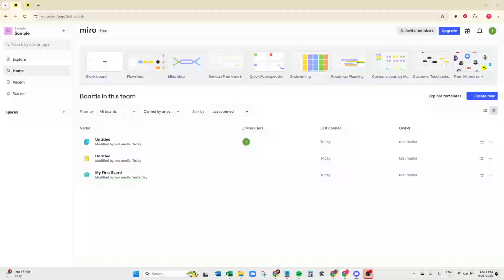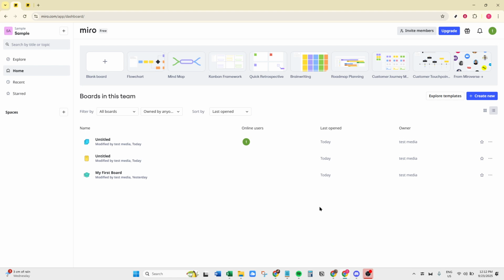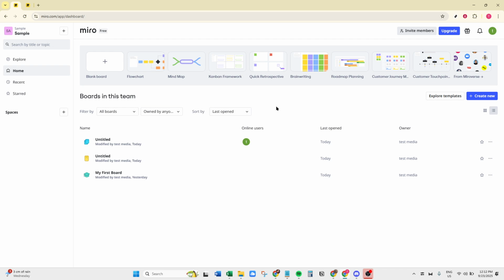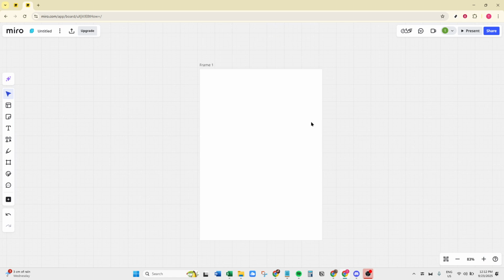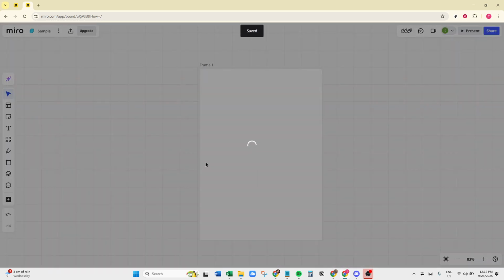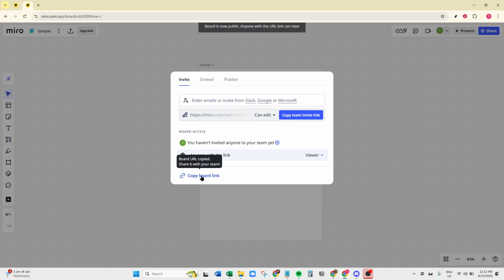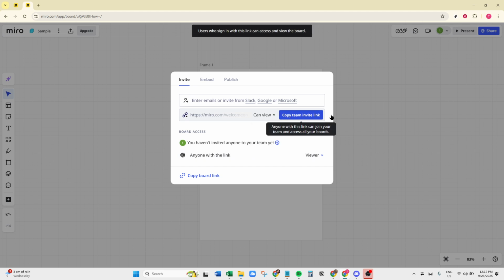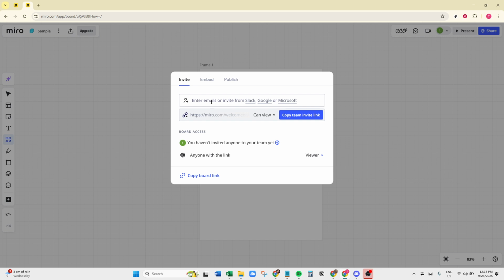How To Share Board In Miro [2025 Guide]